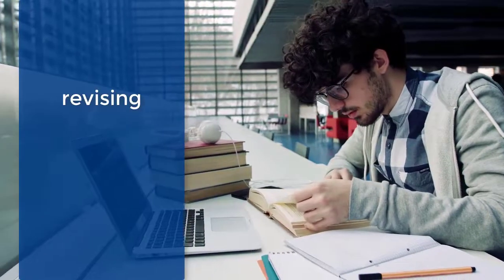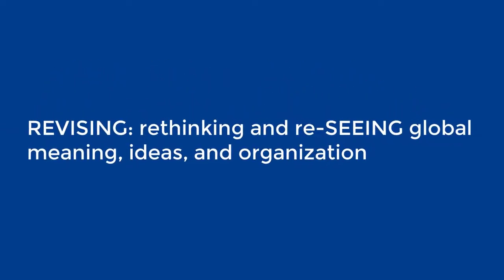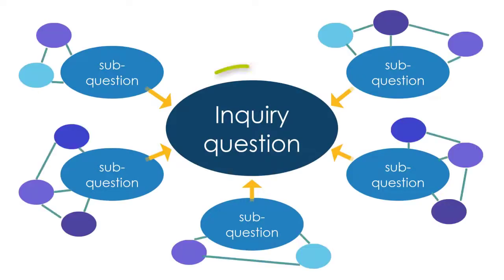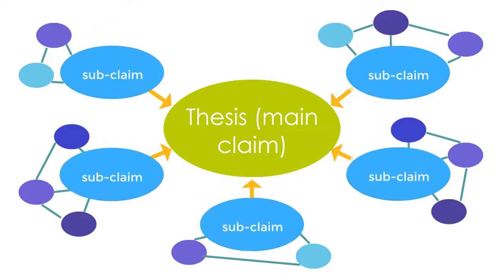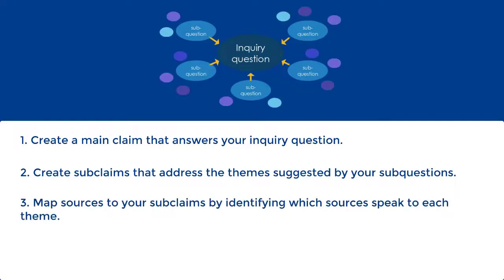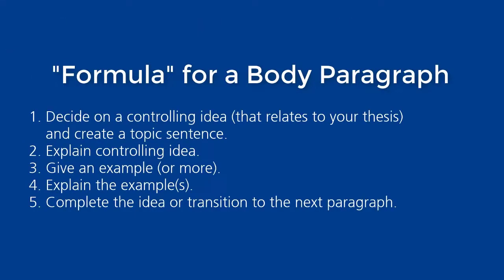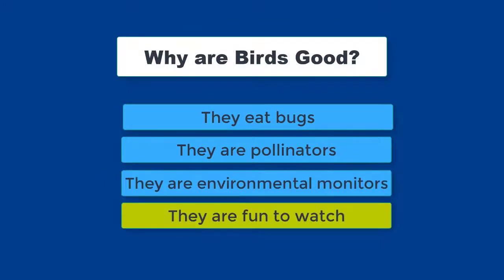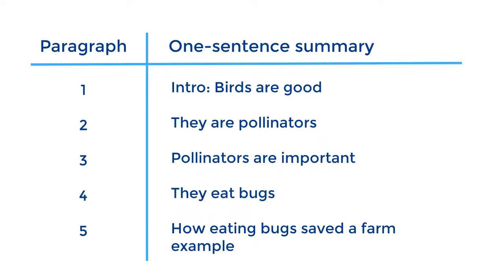Revising and Editing: Check your organization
Take a look at how your paper is organized and if it makes sense, or if there's a way to improve flow and clarity.